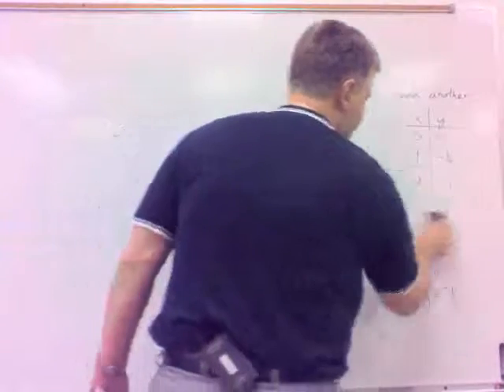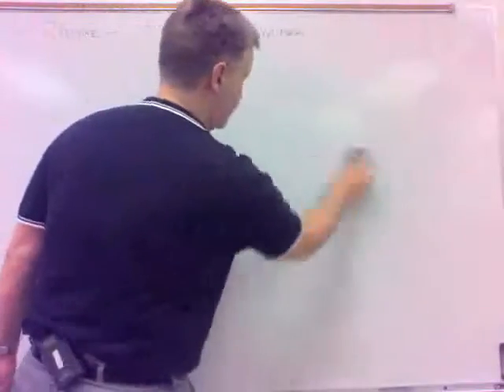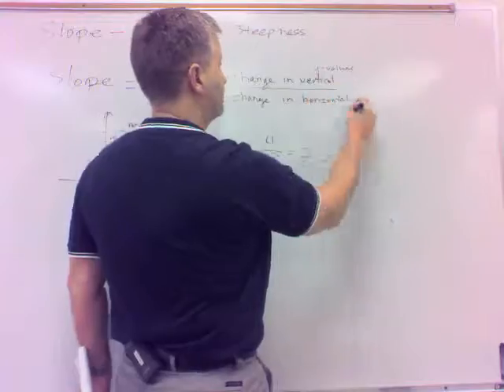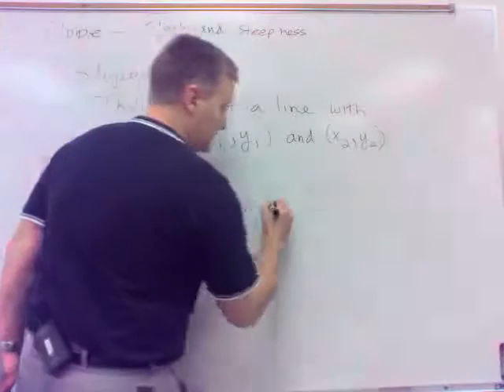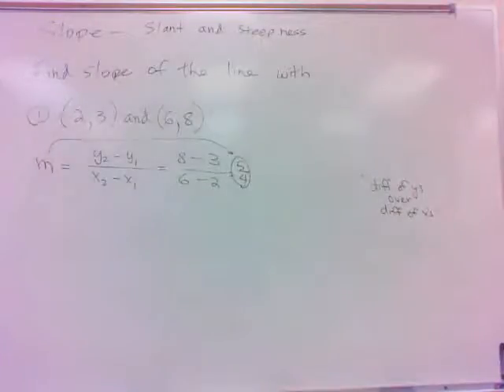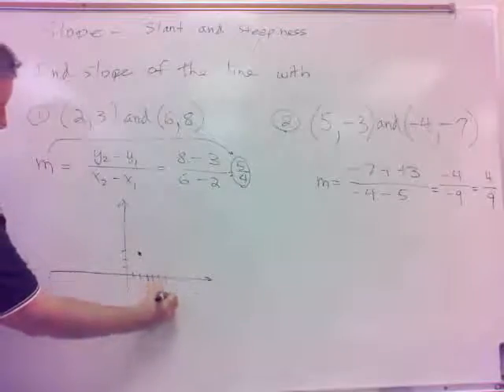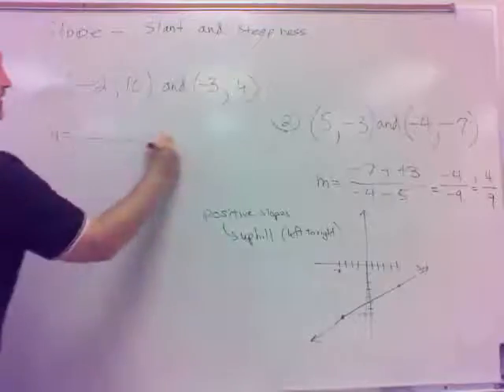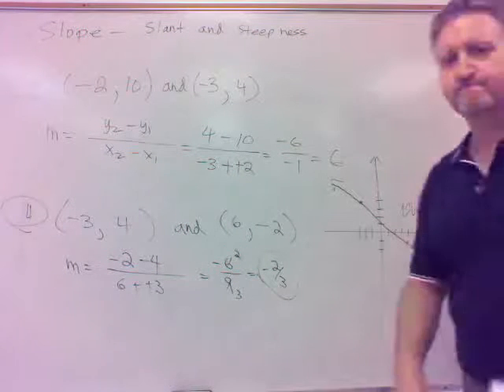103 3.2(a) Slope Formula - Towell